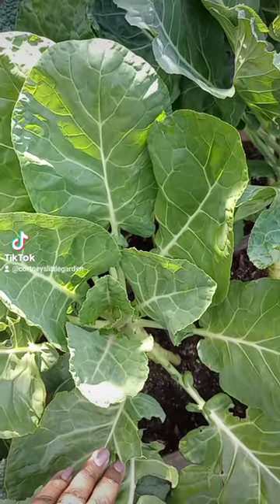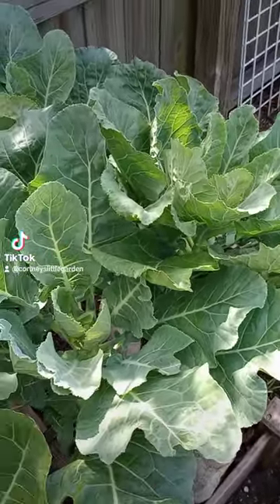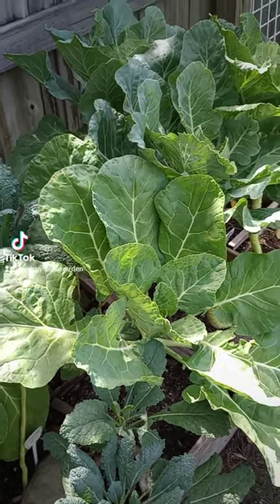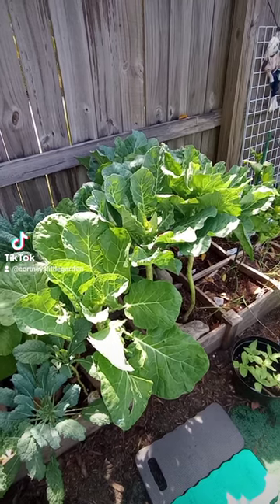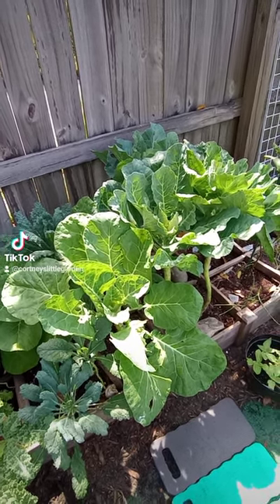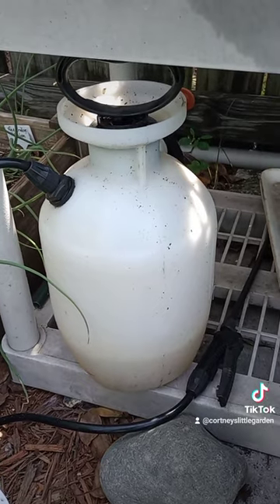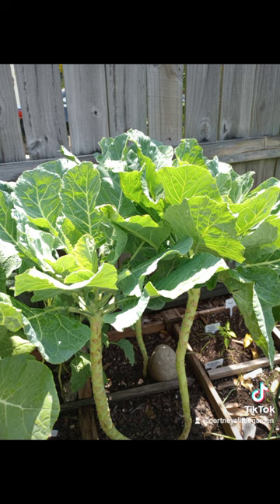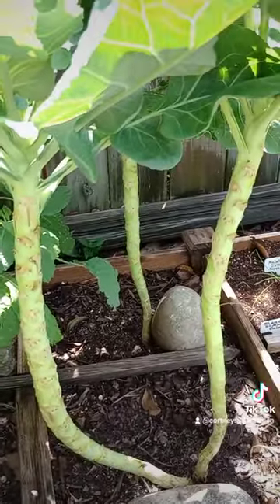10 Tips for growing Collard Greens.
These 10 tips will help you grow big, beautiful collard greens.